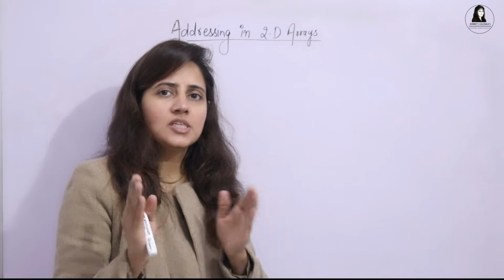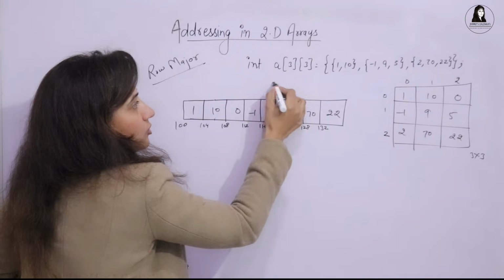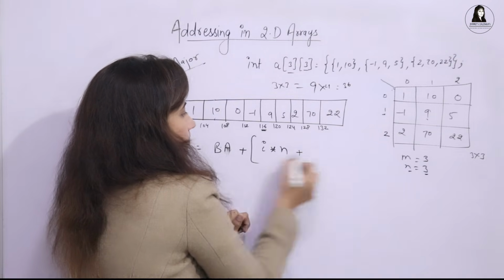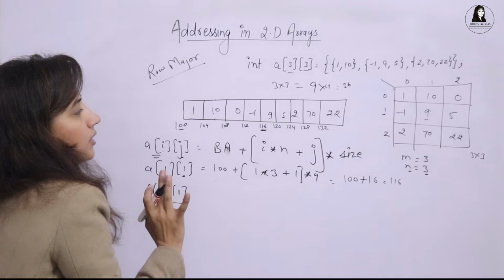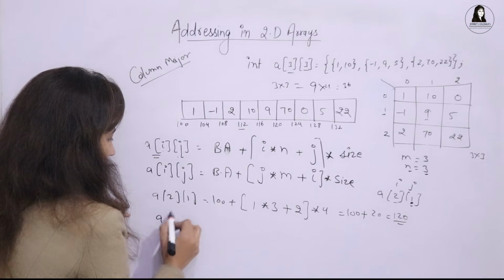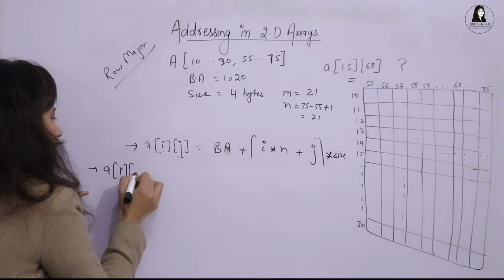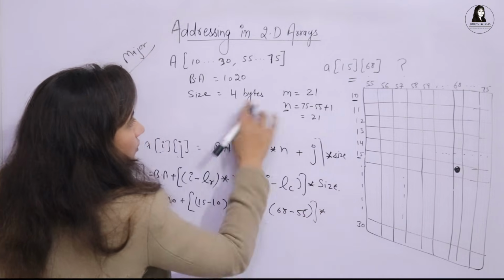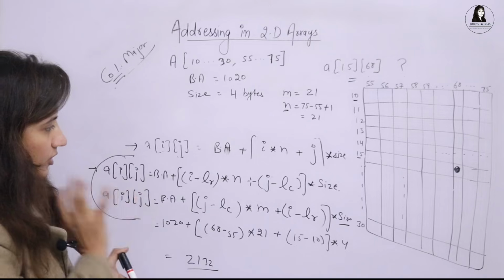2D Arrays | Addressing in 2D (Two Dimensional) Array | C++ Course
In this lecture we will learn:
- How to calculate address of elements in 2D Array in Row Major Representation?
How to calculate address of elements in 2D Array in Column Major Representation?
- Practice Problem / Coding Exercise